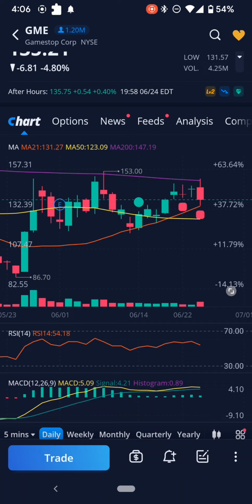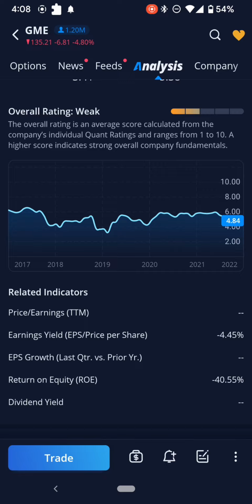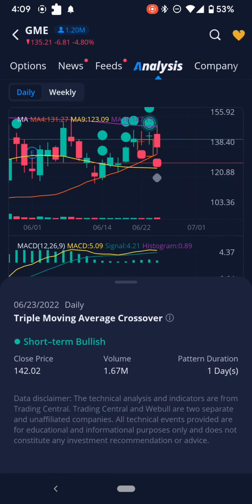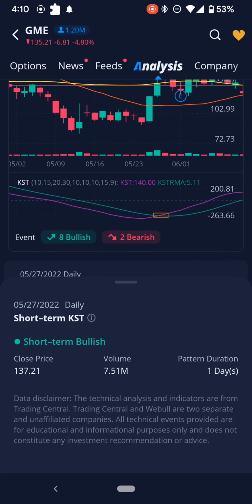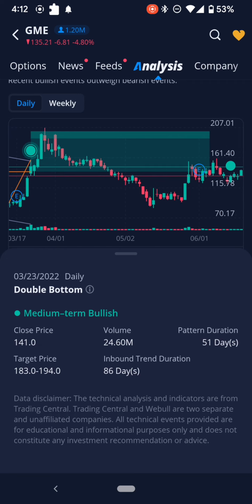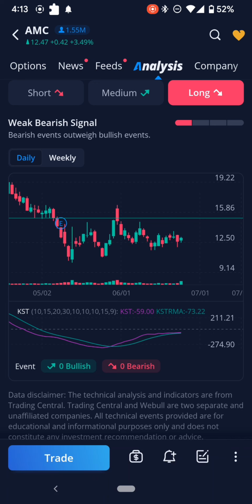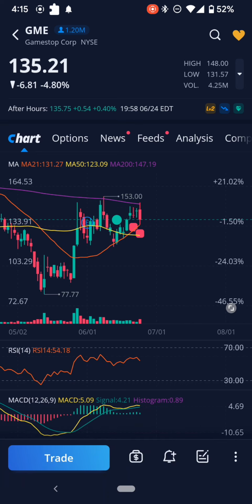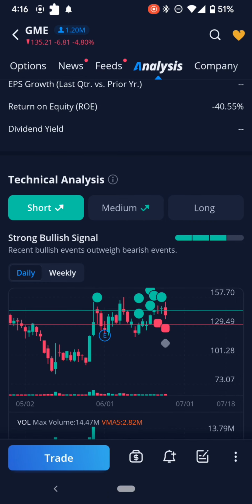$GME Bullish Technical Analysis on Webull App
Crypto: 0x97dC706F31b5864b3f7ae4259238Ea2bd3aCccaf

If you would like to join Happy Crew and have a badge in chat as well as a special role in our discord server with a private room

Webull referral 5 free stocks if you need a powerful commission free brokerage